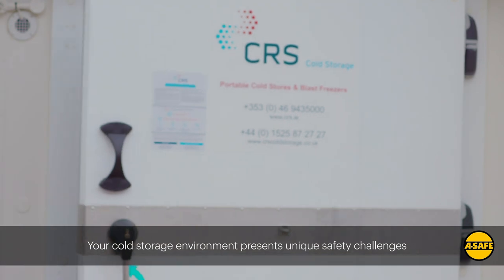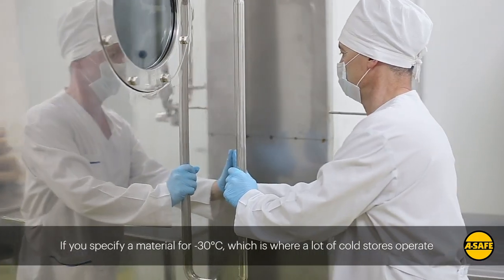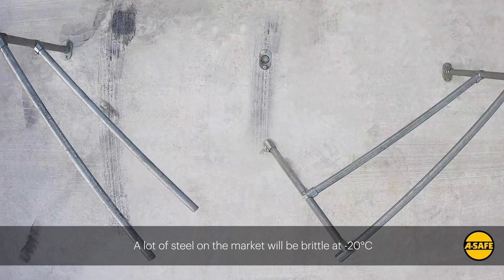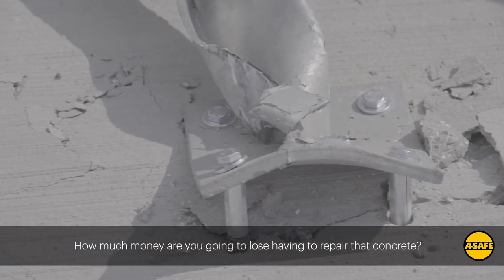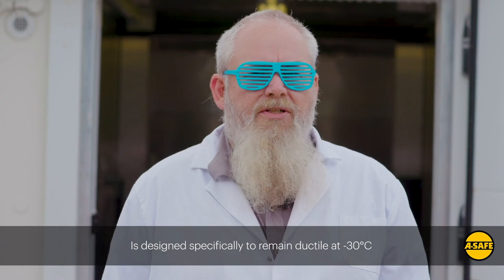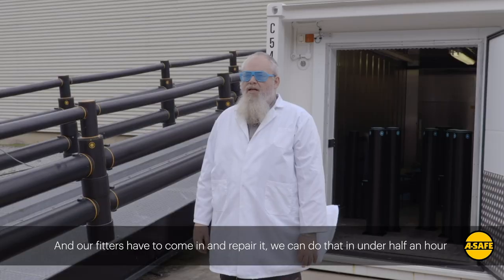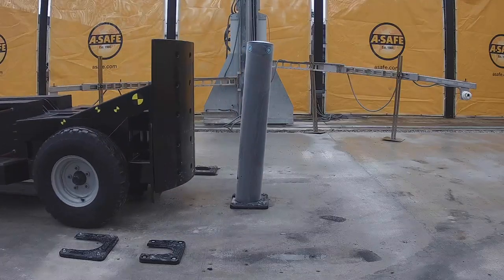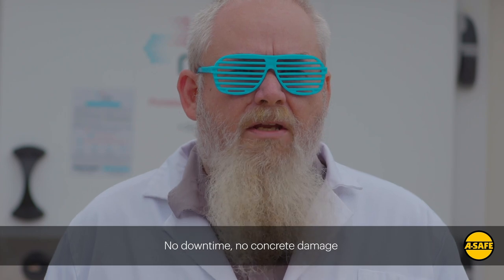Cold storage safety, freezer warehouse and sub-zero environment safety products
Robust and effective to -30°C, cold storage safety products from A-SAFE have been specially engineered to deliver supreme performance, flexibility and impact resilience at freezer warehouse temperatures. The A-SAFE Cold Storage range has been purpose-designed for use in cold store facilities and other challenging sub-zero environment workplaces.